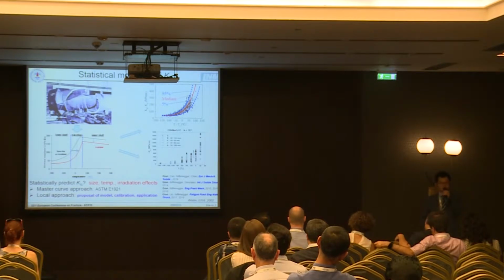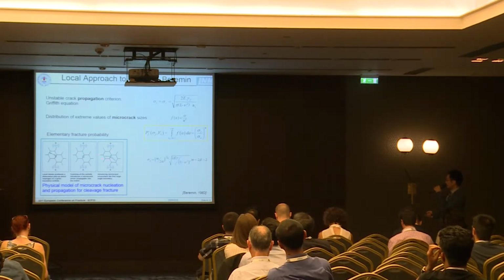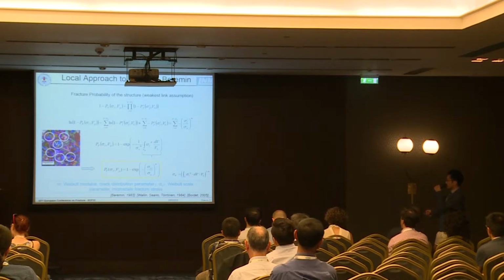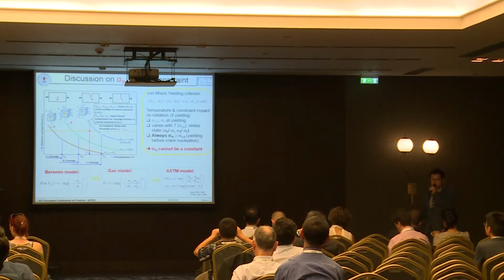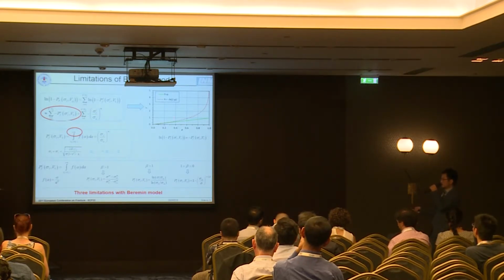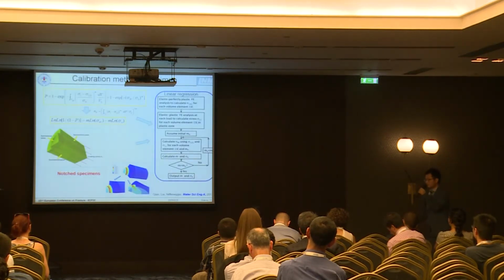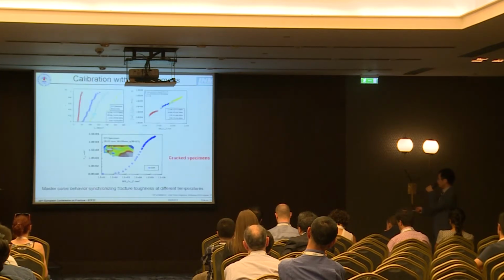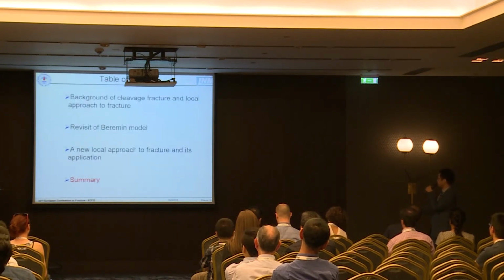A new local approach to cleavage fracture and its application in a reactor pressure vessel